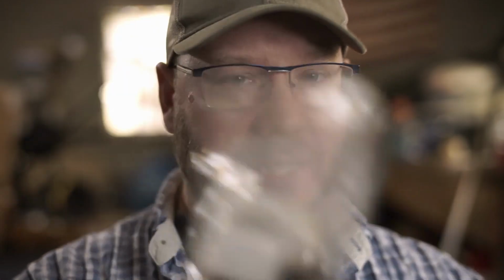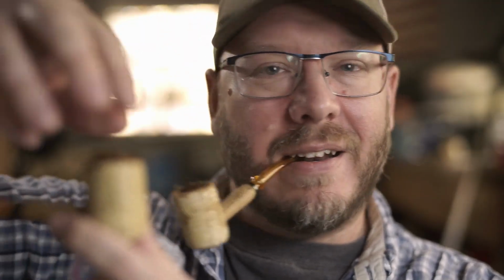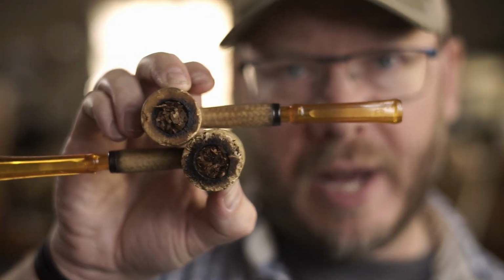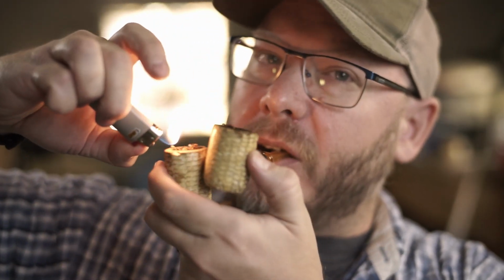Carter Hall v. Chatham Manor: The DEFINITIVE REVIEW